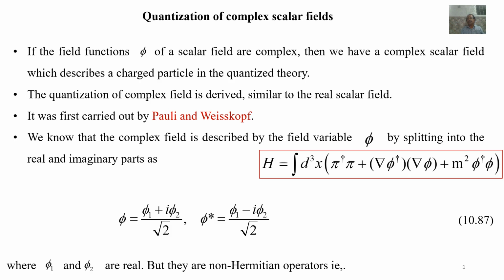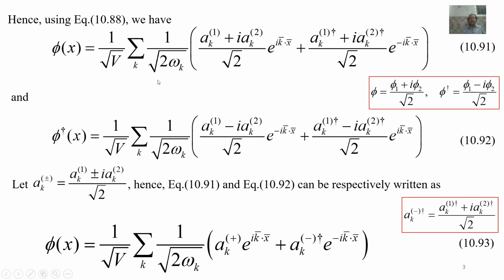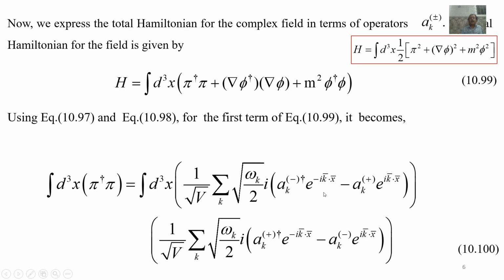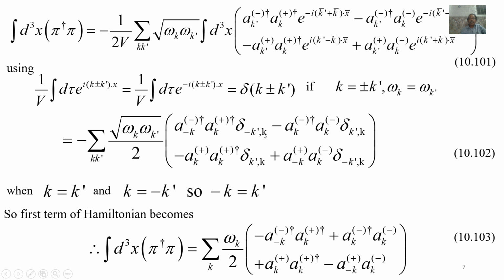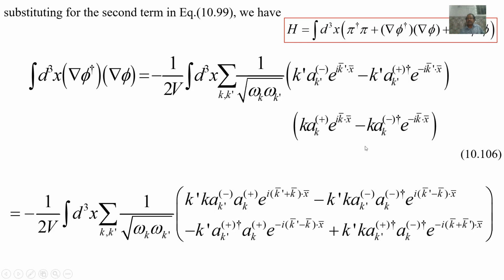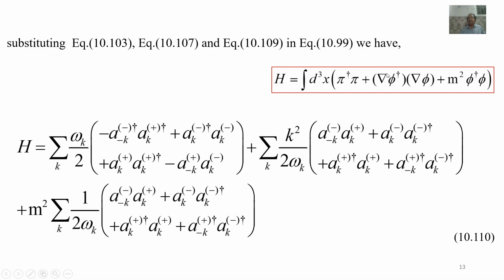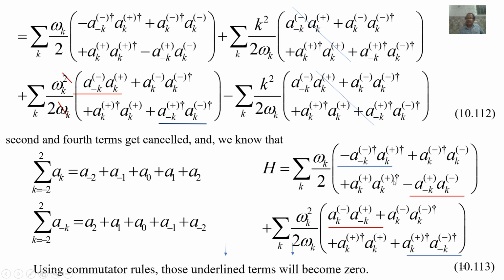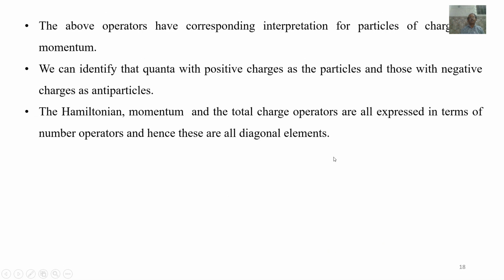New L.10.5 Solved assignment - Quantization of complex scalar fields ( a complete derivation)